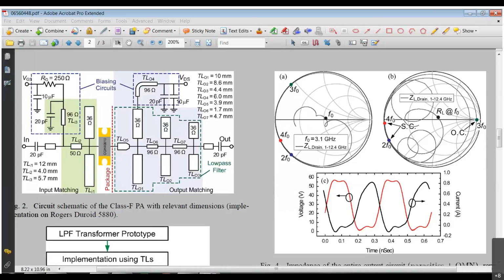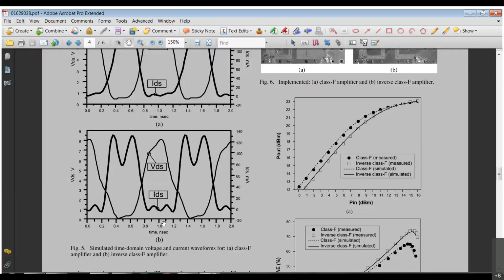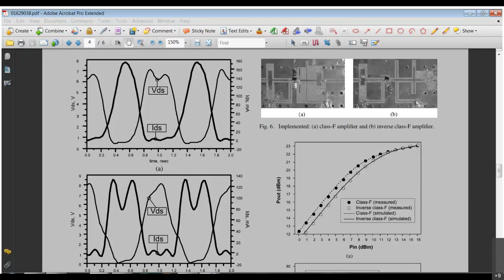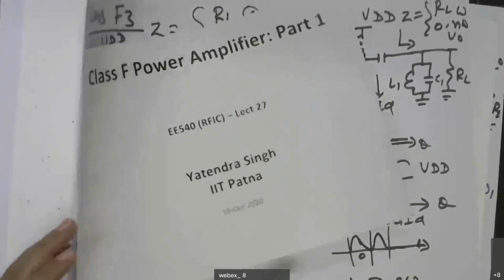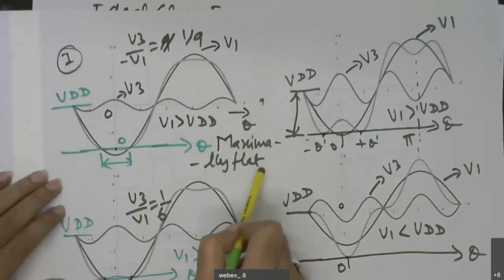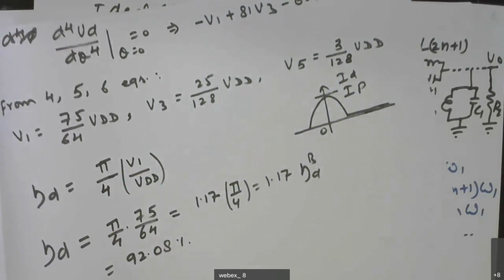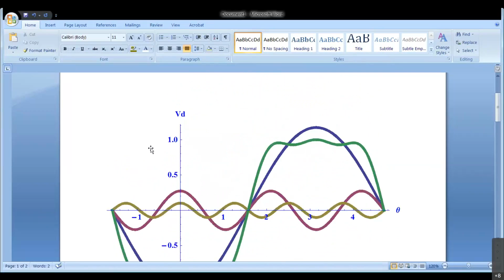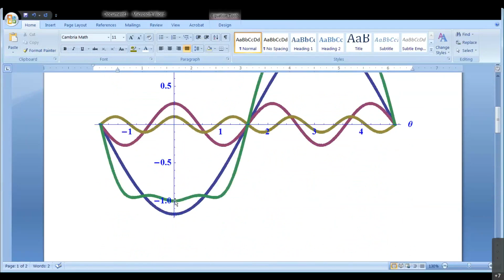EE540 RFIC L27 & L28 Discussion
Discussion on Class F i.e on Lectures 27 and 28